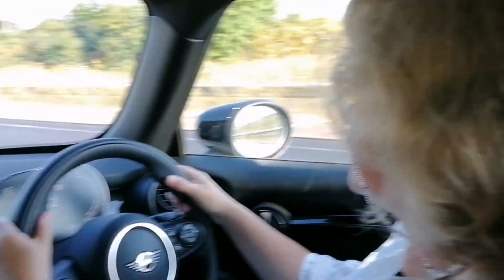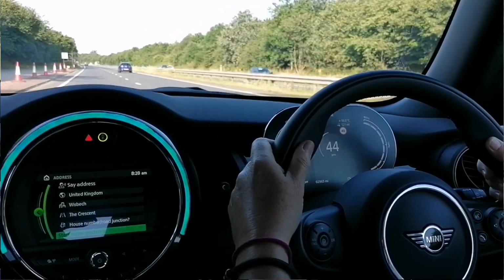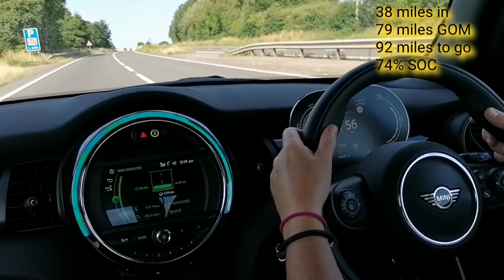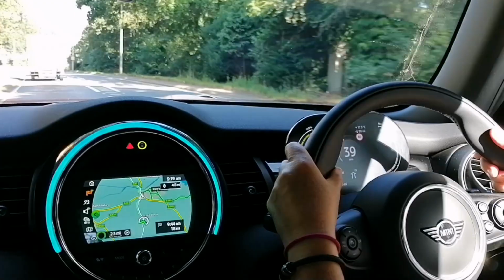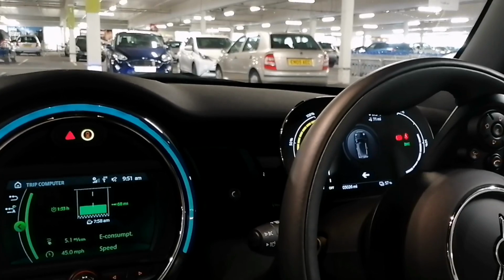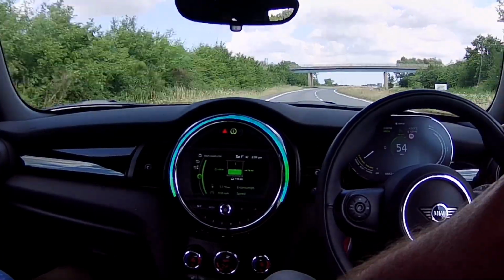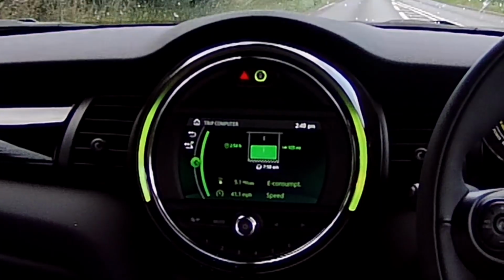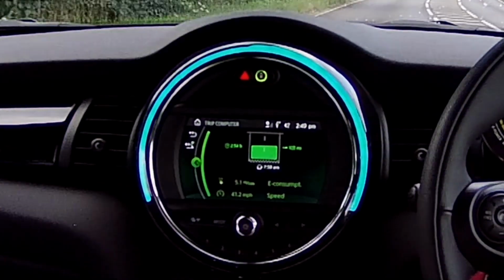Mini Electric Cooper SE POV 139 mile road trip. To charge or not & why am I less efficient?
First range test with new wheels

This video is a ride along style video of another road trip pushing the range of the Mini, this time in more "normal" driving conditions. Taking busier faster roads, increasing average  speed whilst still driving within the limits.

The purpose was to force the need to charge giving Susan more confidence and experience of charging.. As it turns out we still have sufficient range but gain the charging experience differently.

The speed difference in the journey is no doubt the major contributor.

Avg speed 47mph efficiency 5.1mpkwh
Avg speed 38mph efficiency 5.6mpkwh

The speed difference is caused by a different route not by us deliberately going slower.

... Taking a slower maybe shorter route could add at least 10% additional range it seems

Solar Config:
PV all JA solar
14X280w (3.68kw Huawei hybrid )
  8X300w (2.0kw Solaredge)

Sun2000/Lunar2000 5kwh Hybrid system from Huawei

EV:  Mini Cooper SE Level 2 in White Silver

share the benefits of cheaper green energy with this link
** £50 credit each *

My recommendation for solar/battery installer:

Power Different
Hethel Engineering Centre
Chapman Way
Hethel
NR14 8FB